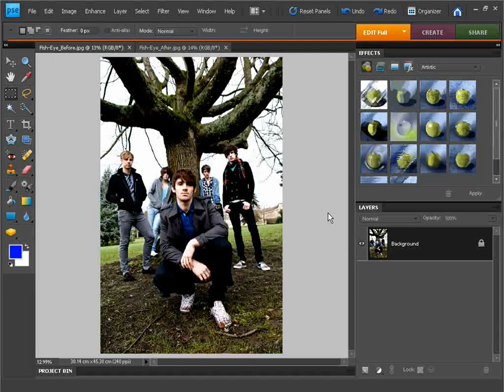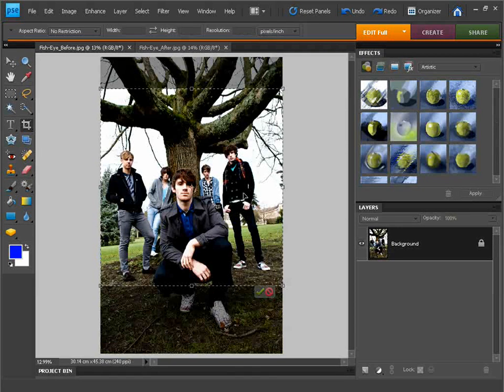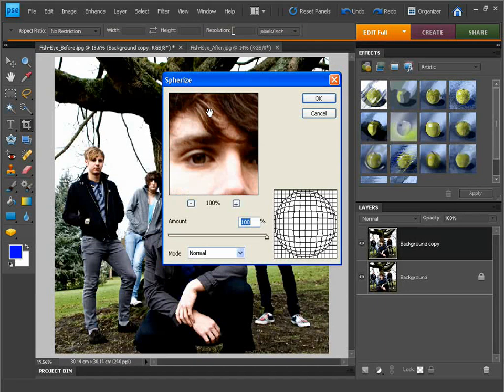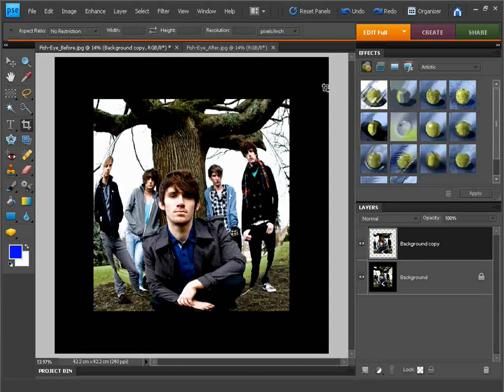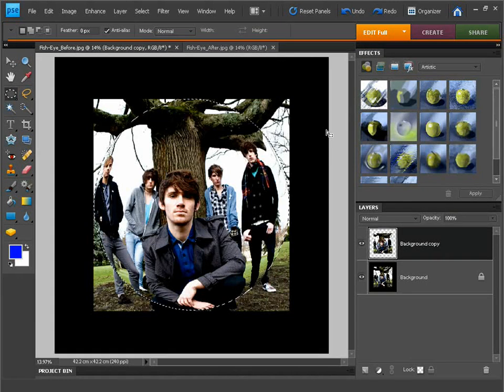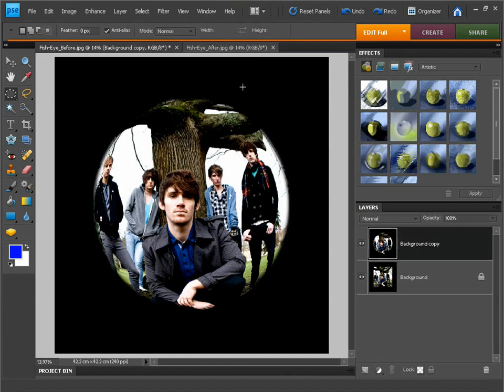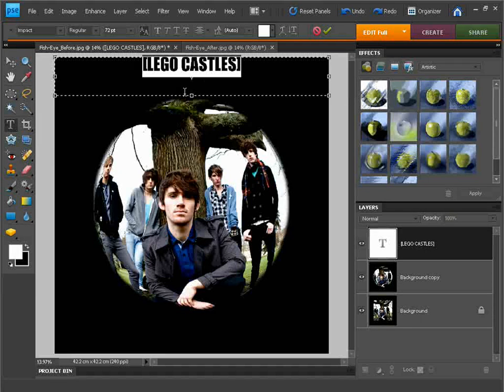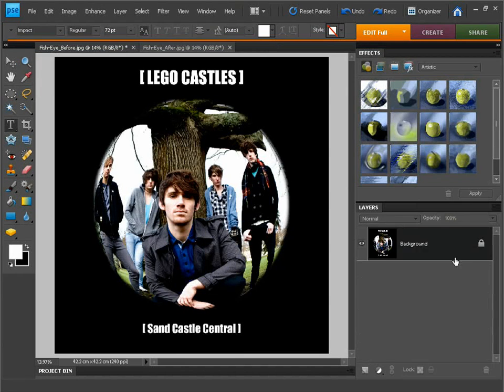Correcting Fish Eye – Photoshop Tutorial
In this Photoshop tutorial, discover how to correct fish-eye lens distortion. Learn step-by-step techniques to straighten curved lines and restore natural perspective, perfect for architectural and wide-angle photography.